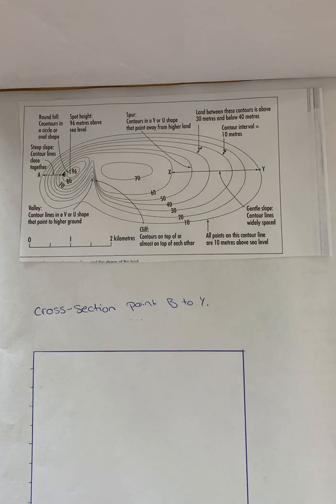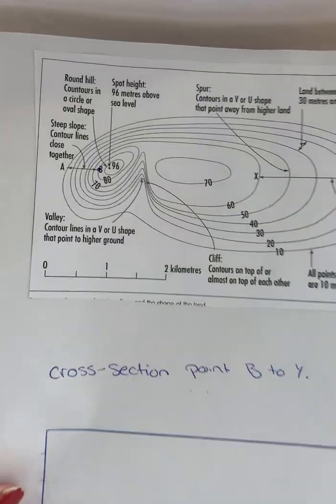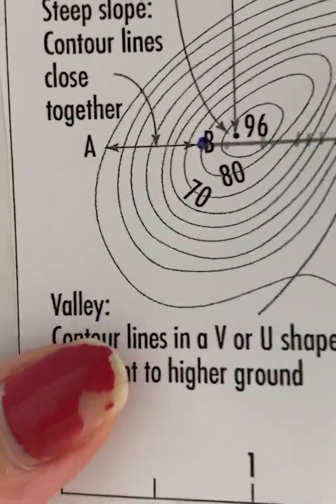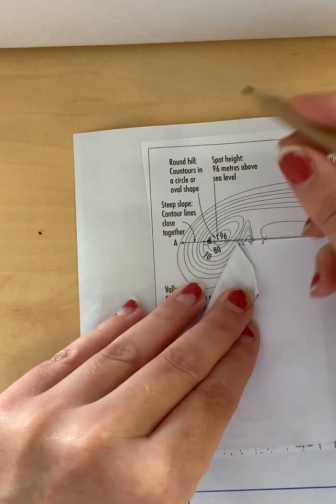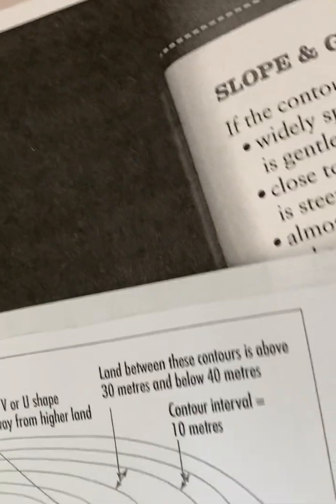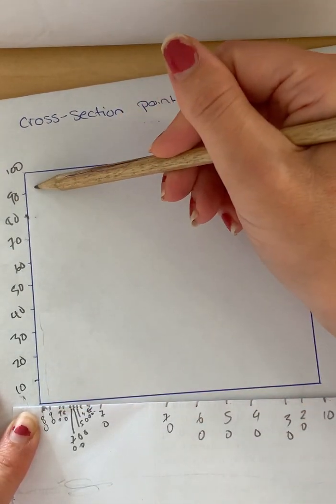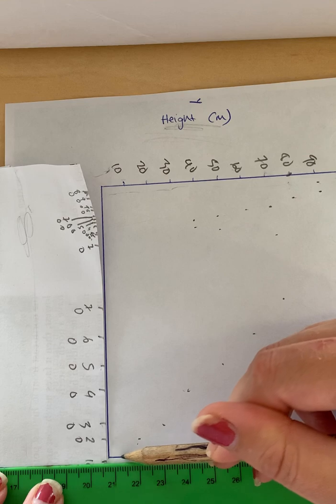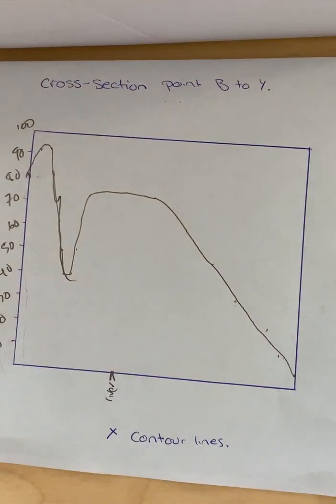How to draw a cross section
This is just a quick demonstration on how to draw a cross section. There were lots of comments on my last one about the volume. I did this between lessons so it is very quick.  I hope it helps someone.